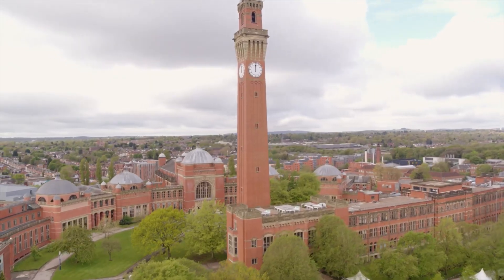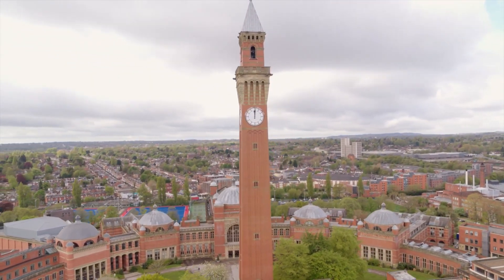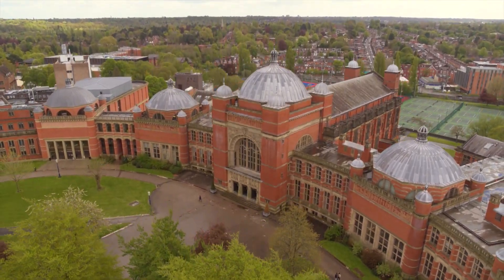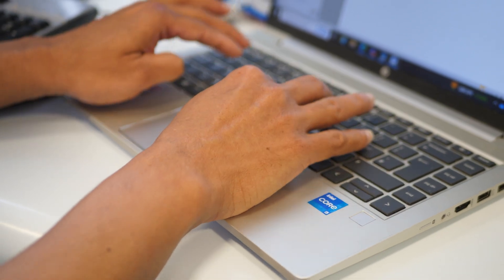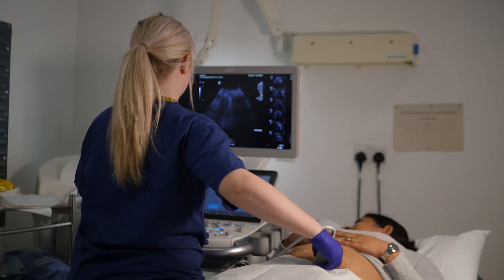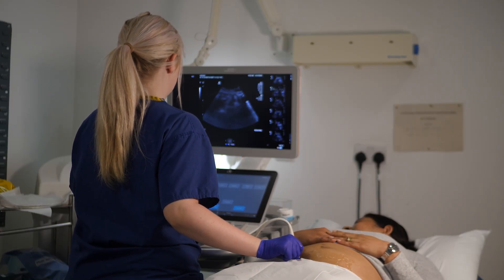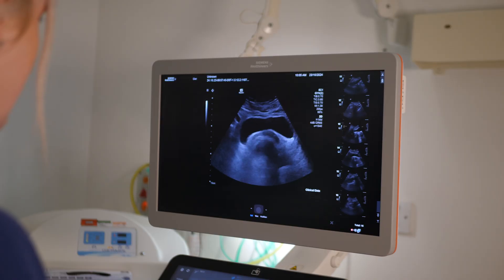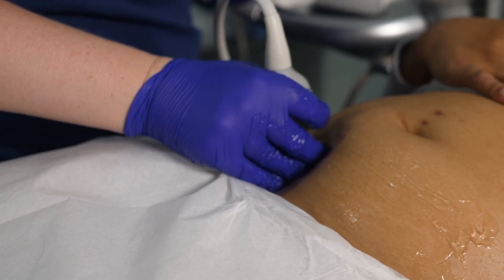Developing a new way to accurately detect ovarian cancer | University of Birmingham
An ultrasound test that detected 96% of ovarian cancers in postmenopausal women should replace the current standard of care test in the UK according to a new study.

Professor of Gynaecological Cancer, Sudha Sundar, explores how this breakthrough could mean earlier diagnoses and better patient outcomes worldwide.